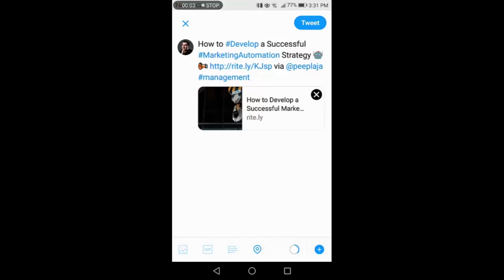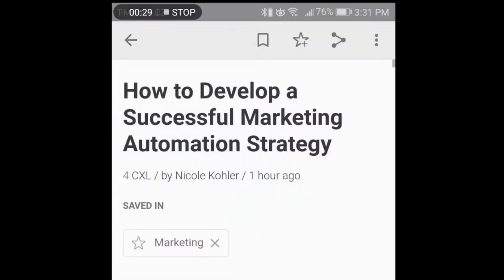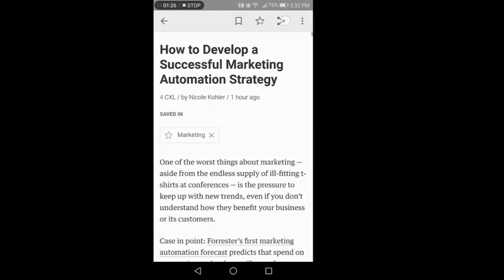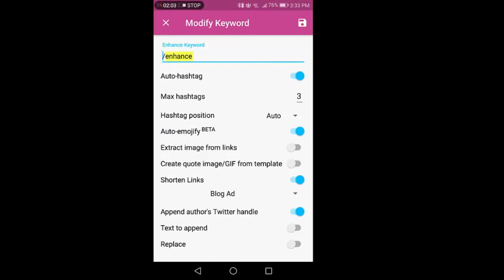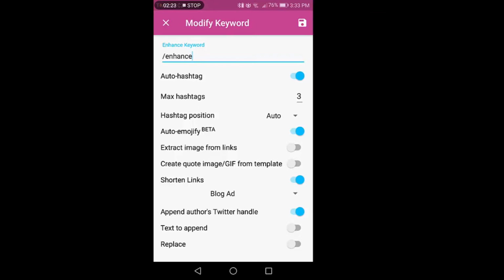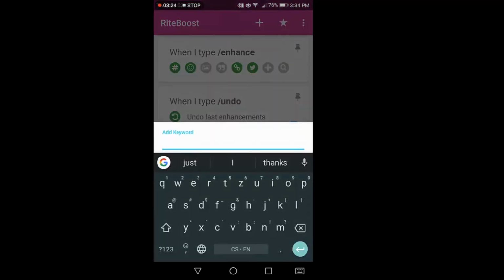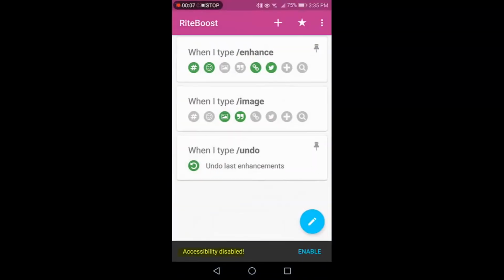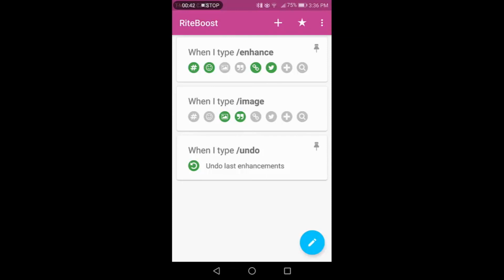How to use the RiteBoost Android App to Enhance in Instagram, Facebook, anywhere!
Just as you have in your RiteBoost browser extension Enhance settings, with one tap of the magic wand or by typing /enhance from the RiteBoost app, you can get any or all of these operations done instantly:

* Auto-hashtagging
* Auto-Emojify
* Author attribution for blog posts, etc.
* Link shortening with Link Ads (CTAs) embedded on URLs you share
* Much more options - all determined by what you set your Enhance Presets to do!